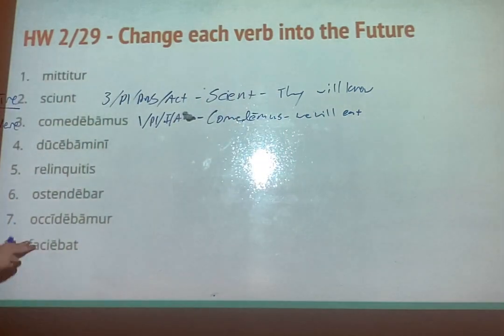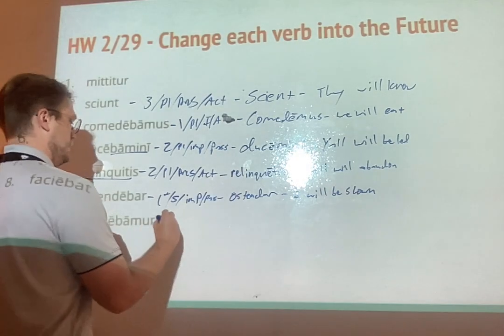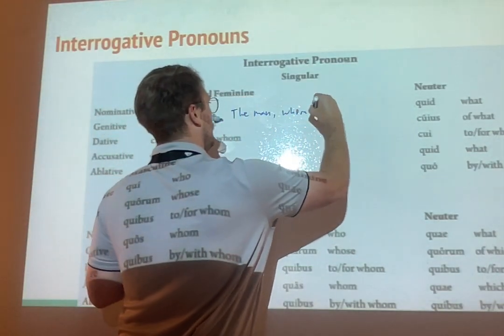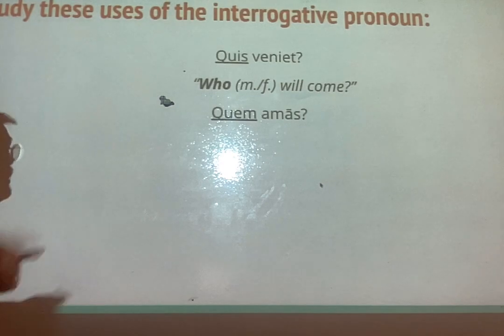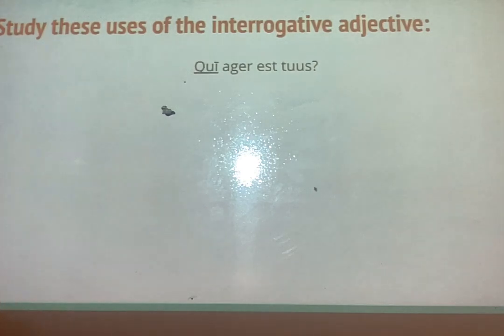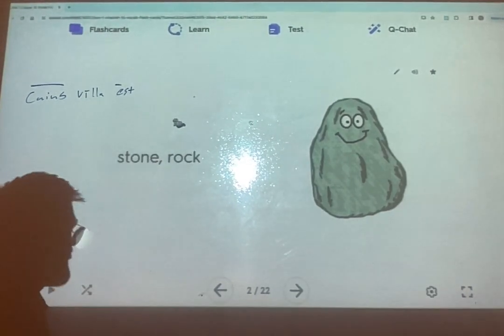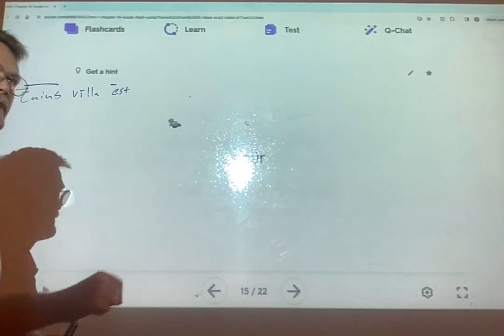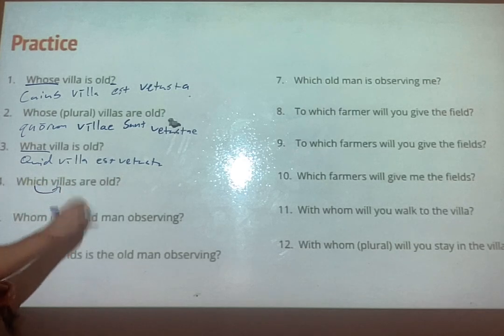LATIN I - Interrogative Pronouns and Adjectives